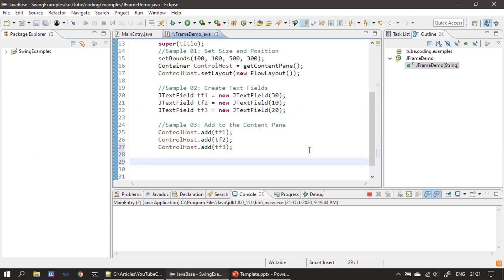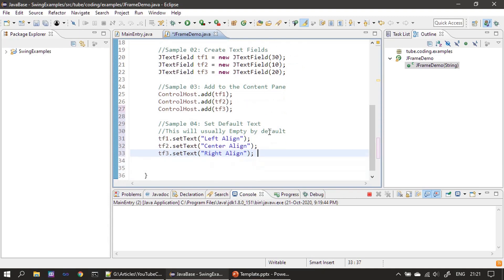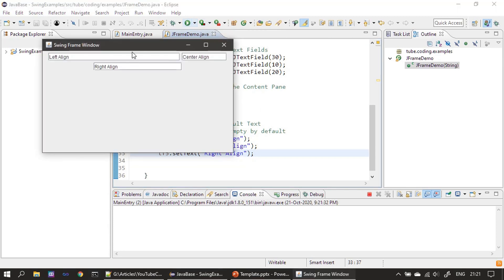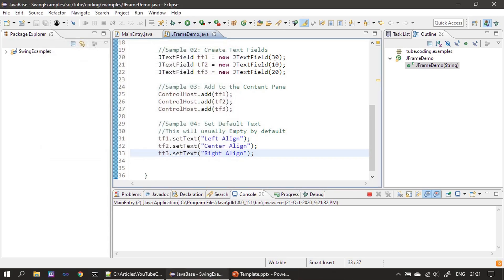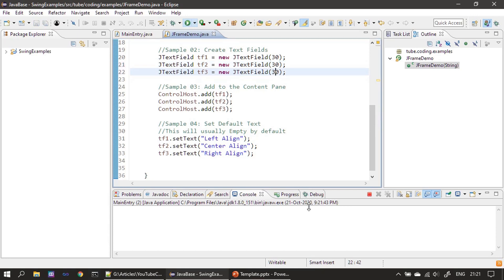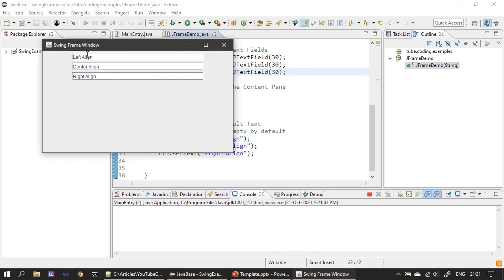JTextField Font, Color and Alignment | Java Swing Tutorials #04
In this Swing Tutorial, we will create 3 JTextField with Font and Text Color. We will also see how to align text inside the JTextField Control.